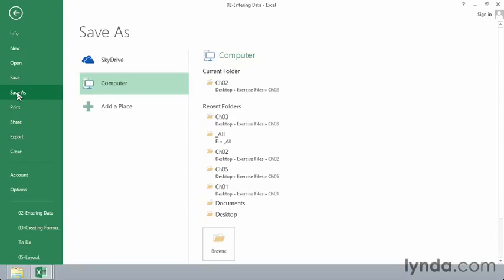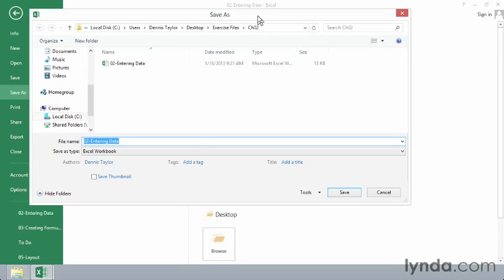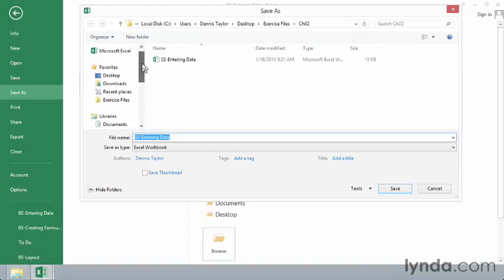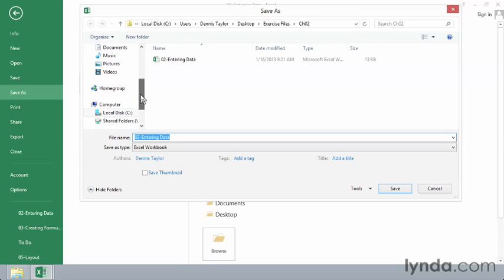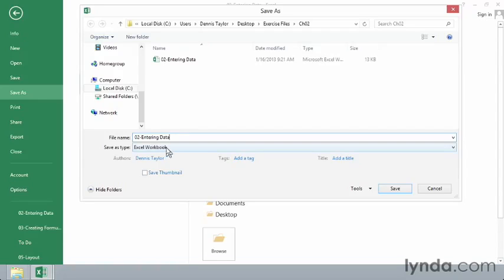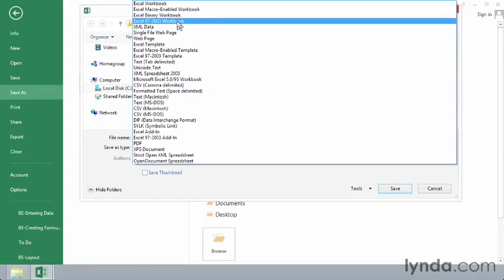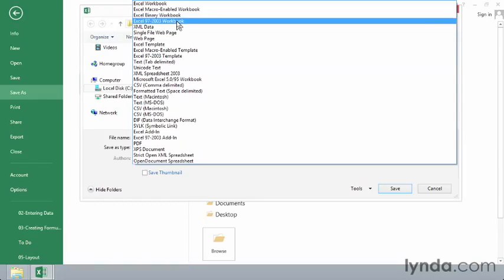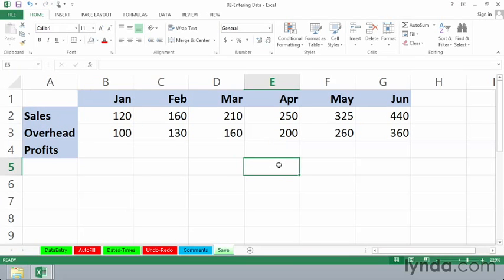Excel Tutorials 2013 | FileSave Excel Formulas and Functions